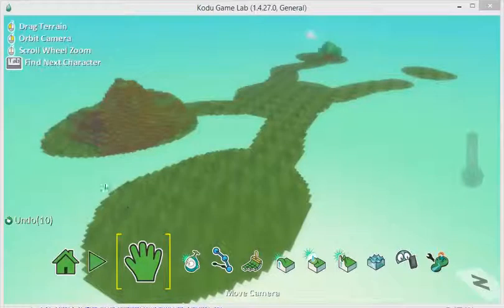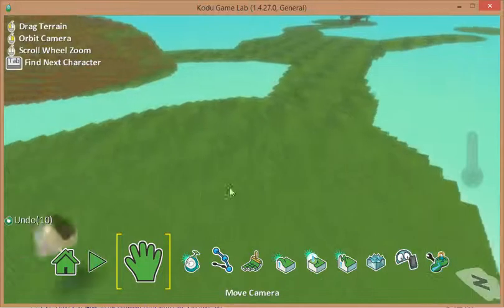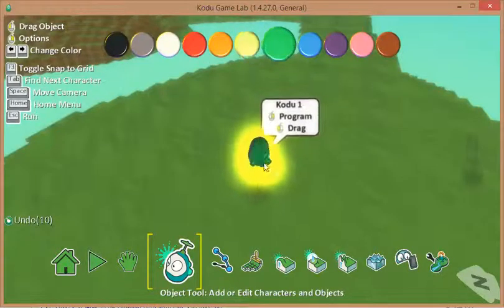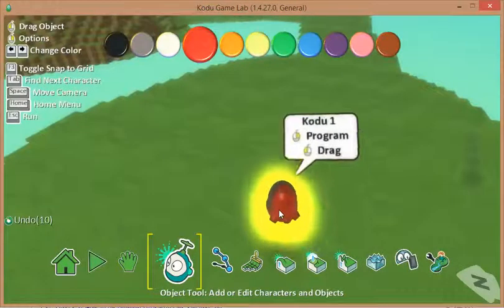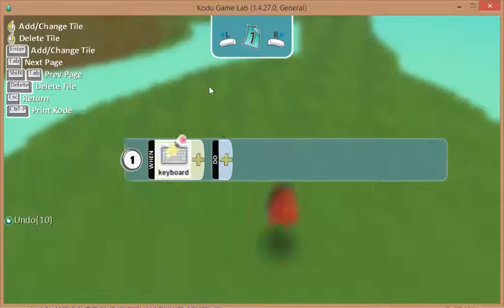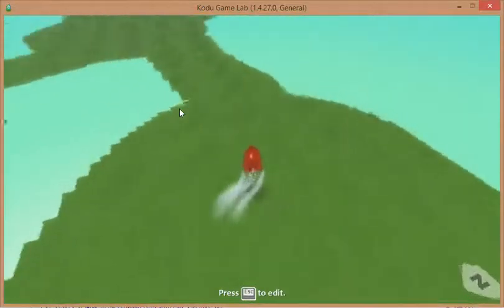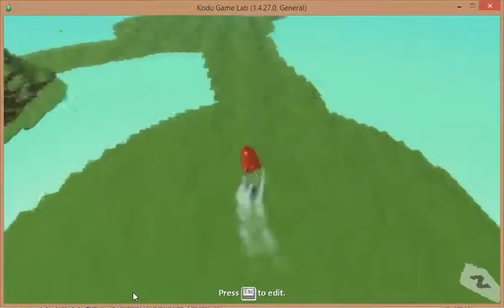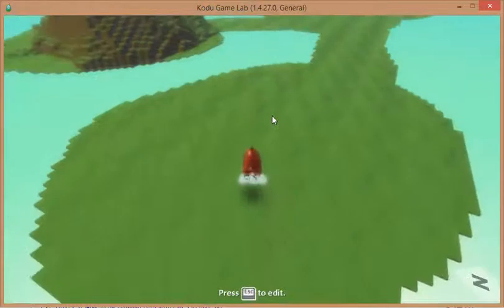Kodu 2a Creating a moving Kodu